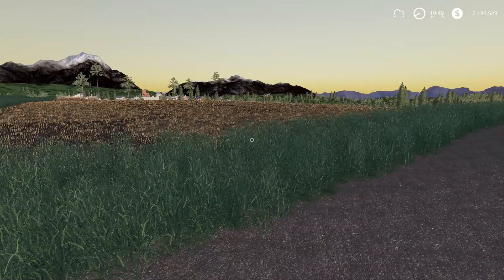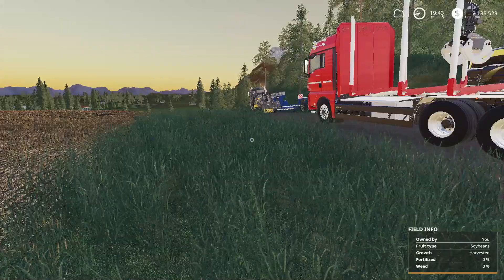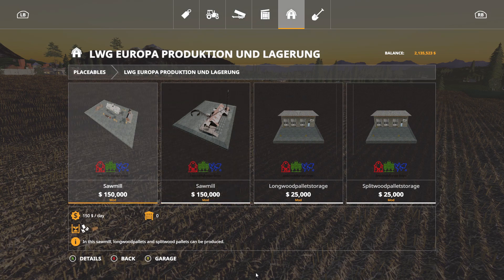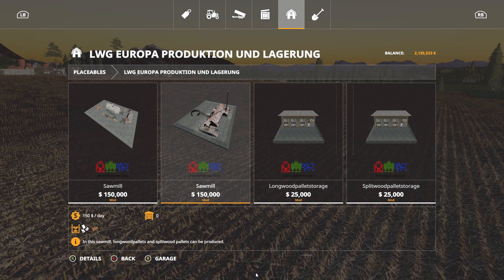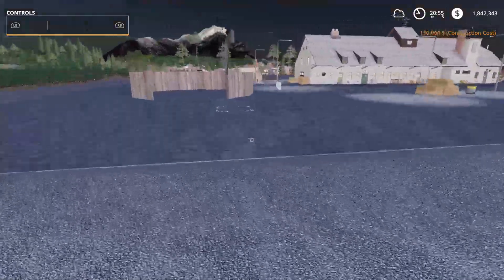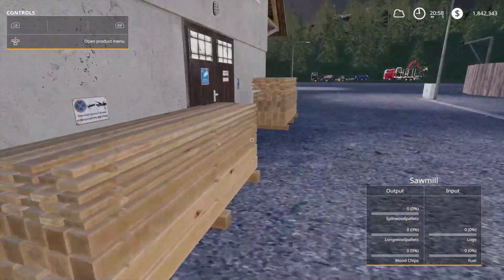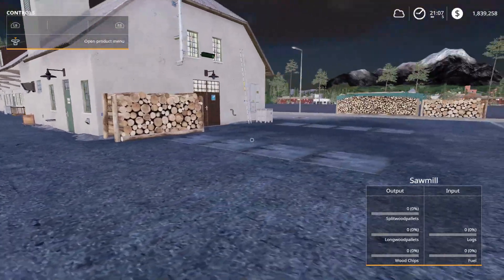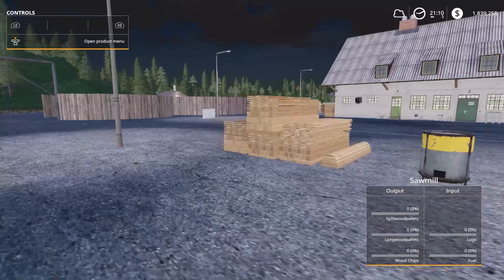BUILDING A SAWMILL!! EPISODE#5| Farming Simulator 19!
This video I am building Placing a sawmill on our logging series on the Goldcrest Valley Map! I used the sculpting tool to level out the ground and the painting tool to put down some Gravel!!

freshfarmer_yt